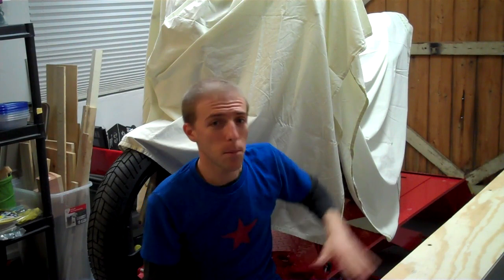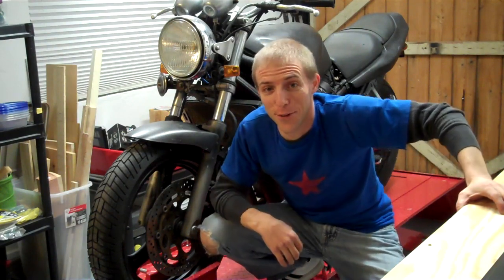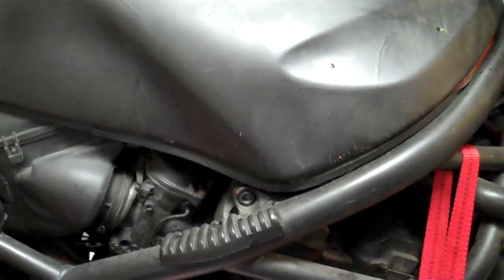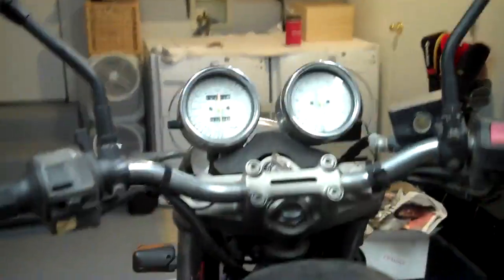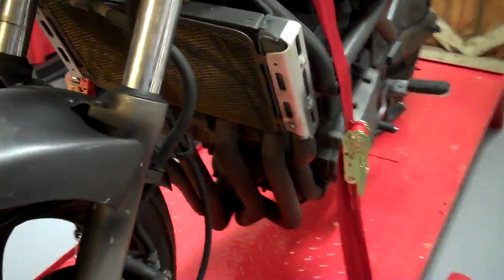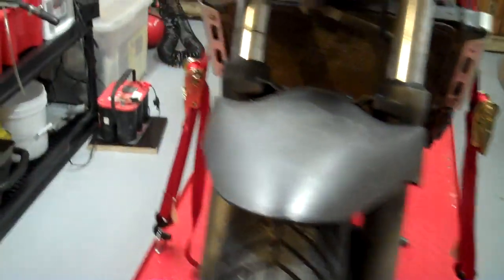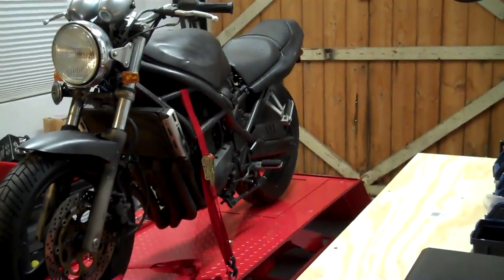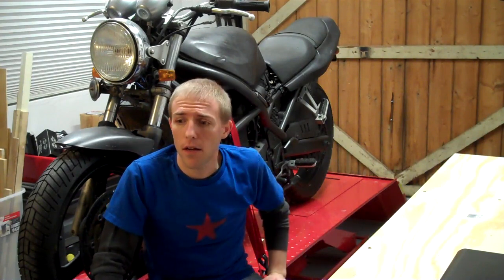Resurrected Metal Episode #2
This is the unveiling!  Listen to me rant while I explain the history of this bike and show it on camera for the first time.